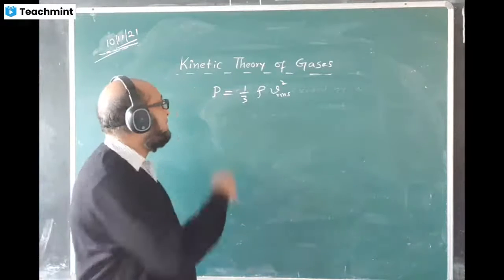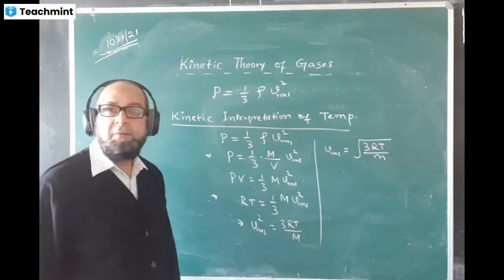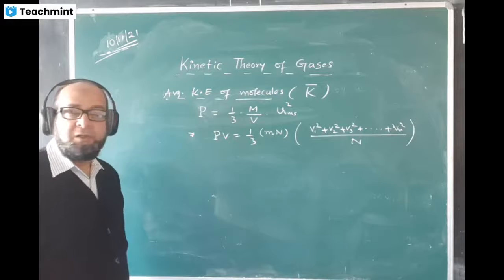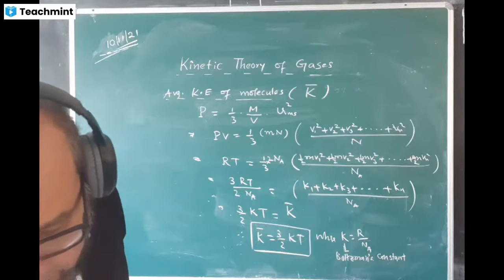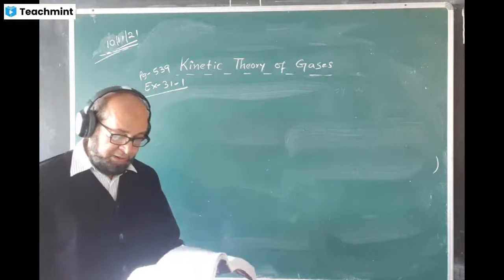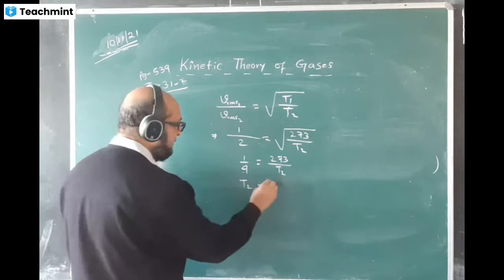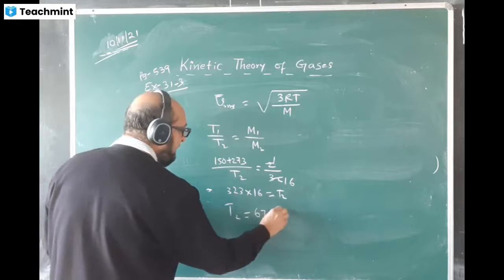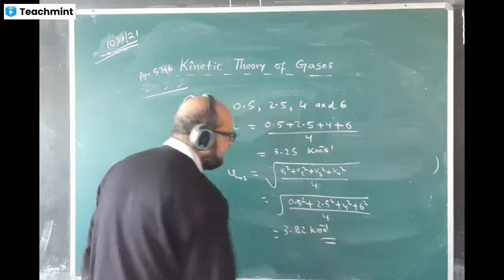kinetic theory of gases , Video2